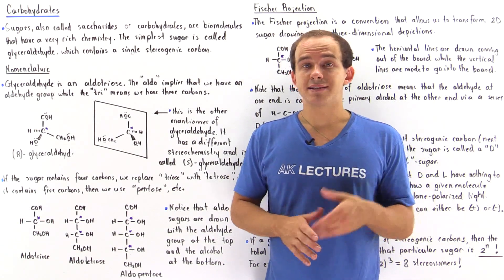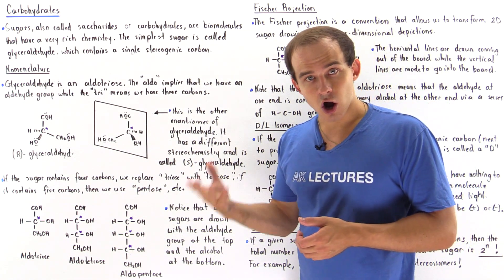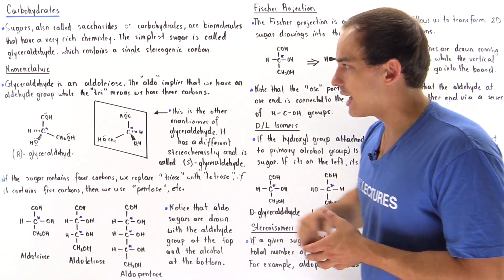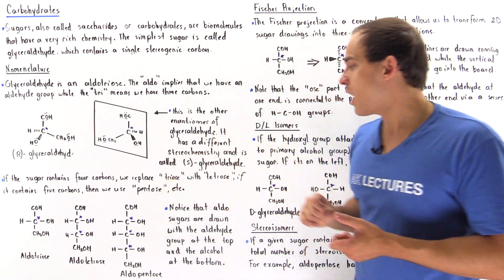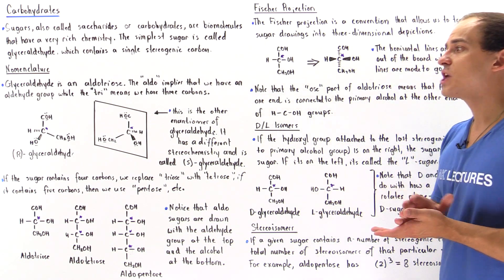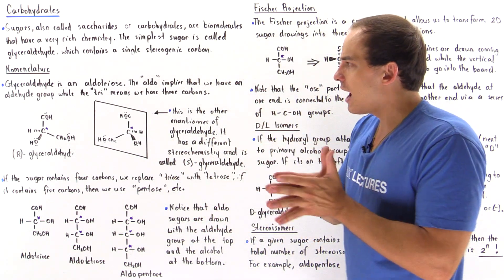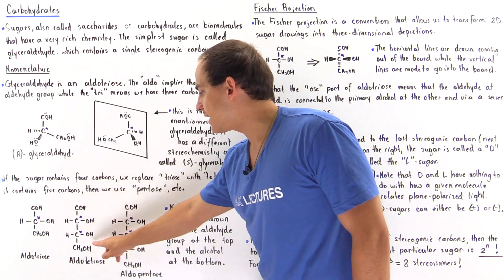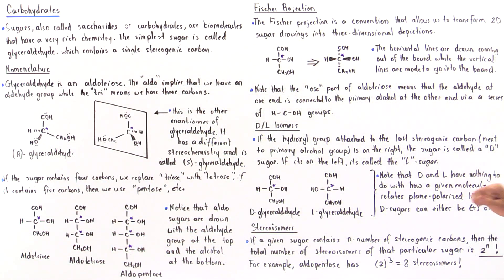Nomenclature and Stereochemistry of Carbohydrates